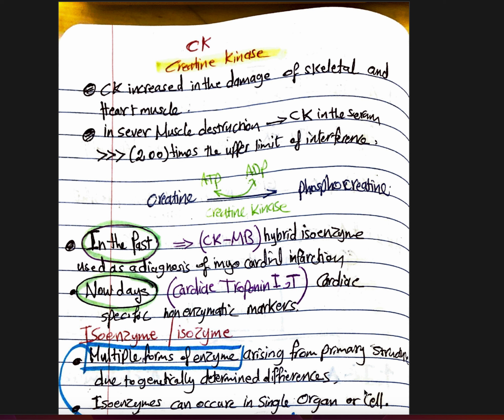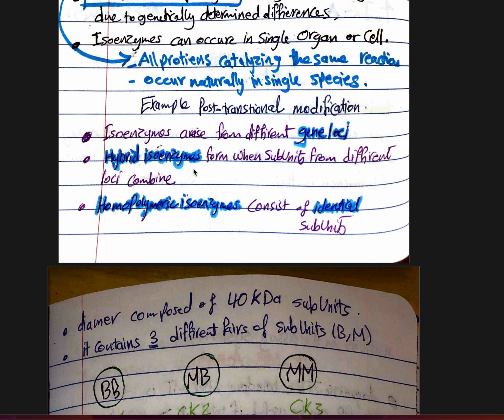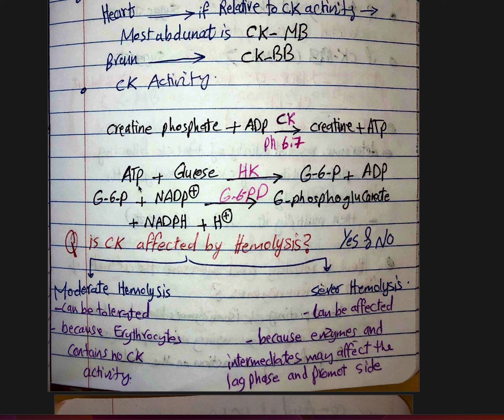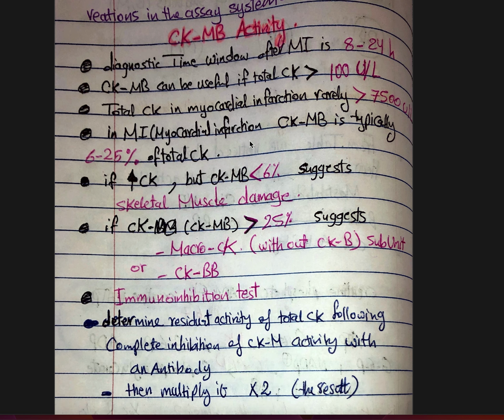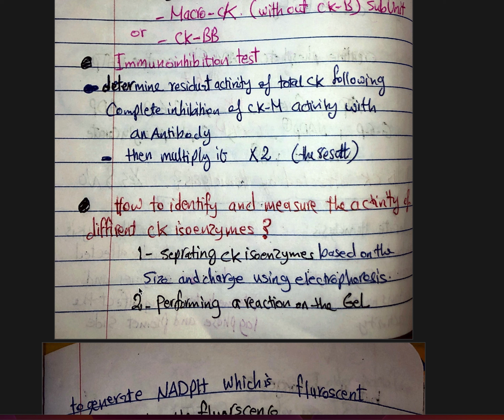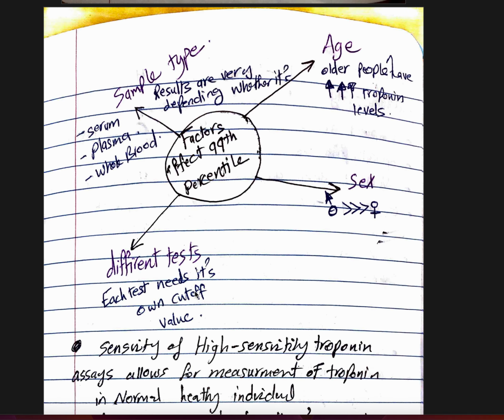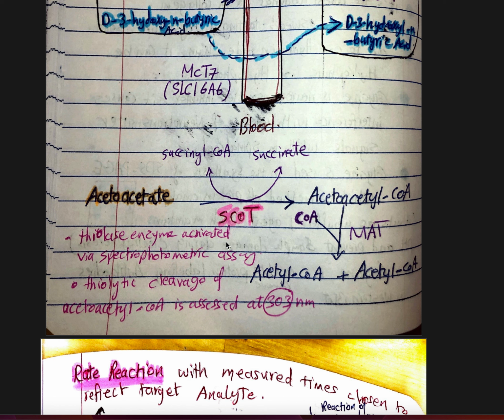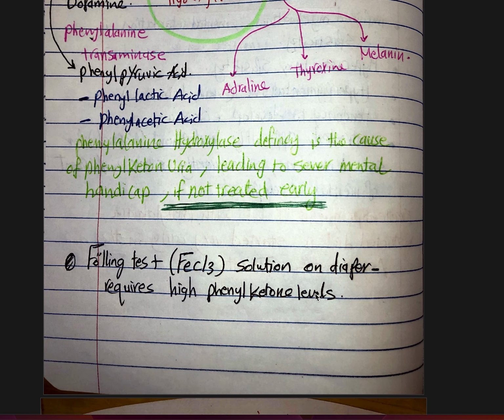lecture 10-2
clinical chemistry